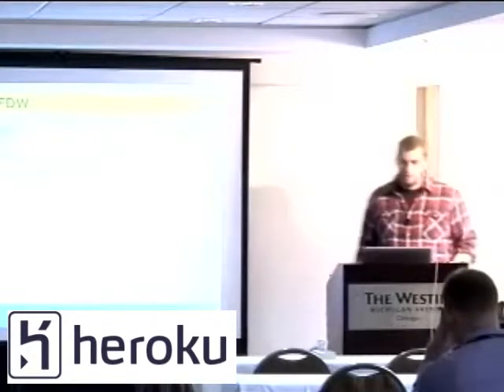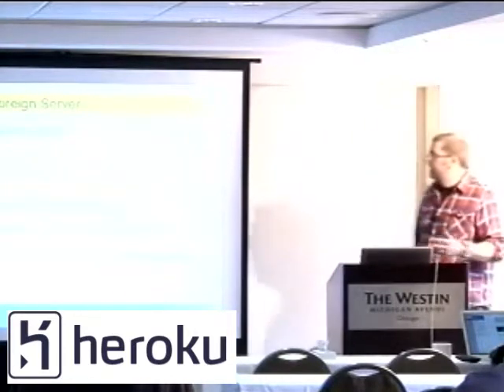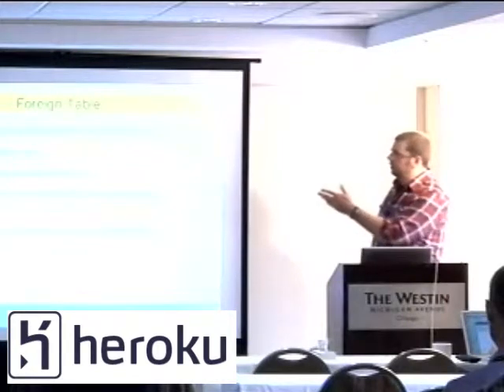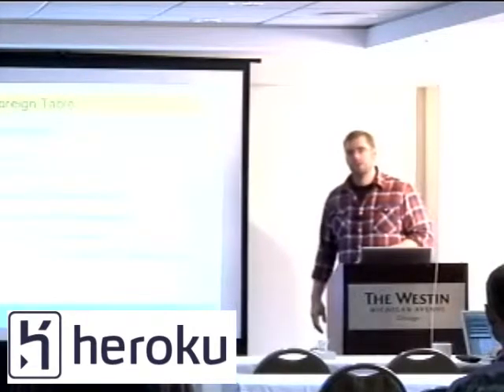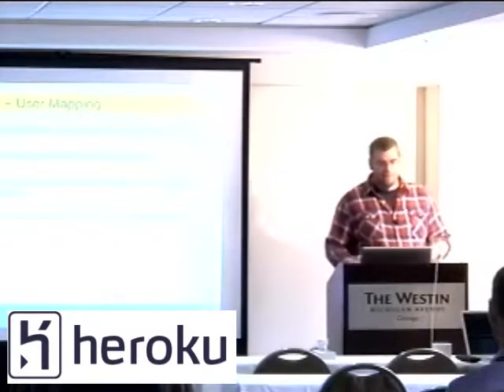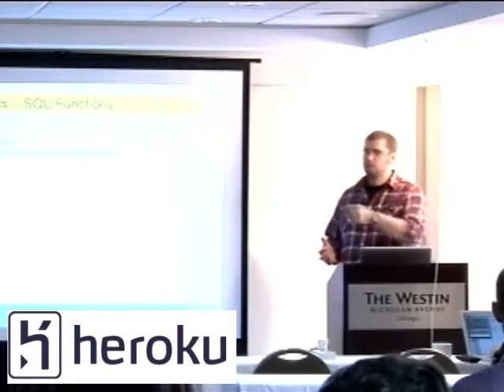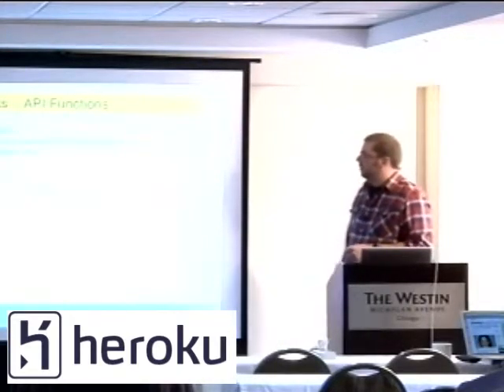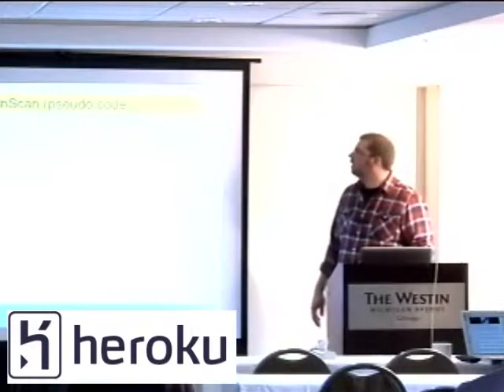PostgreSQLatthecenterofyourdataverseDavePageMichicgan9 16 11